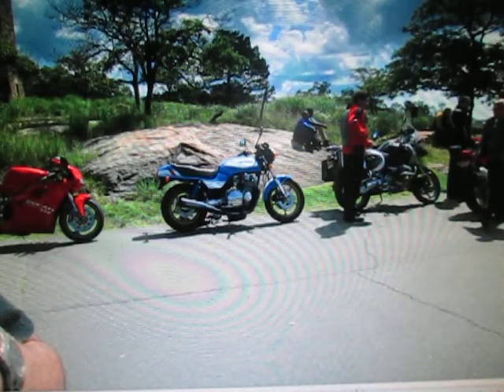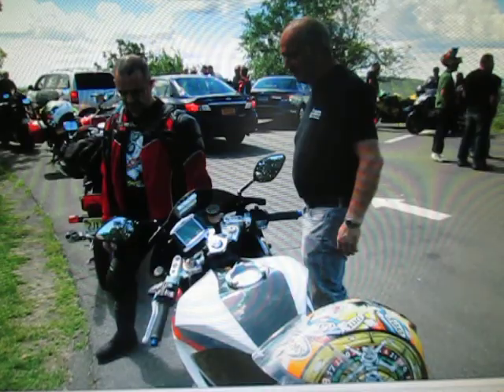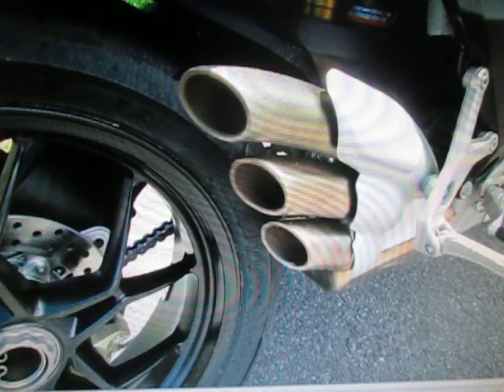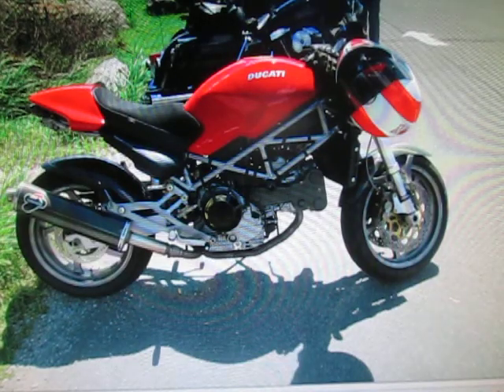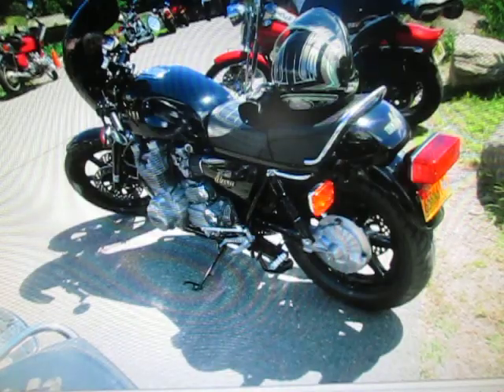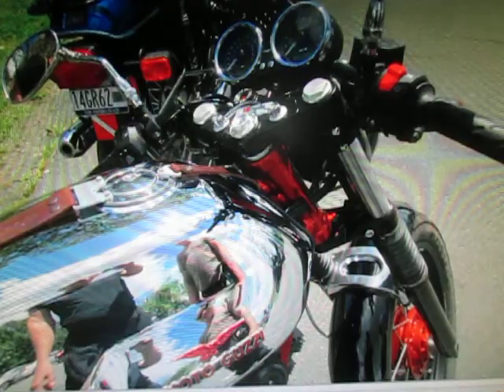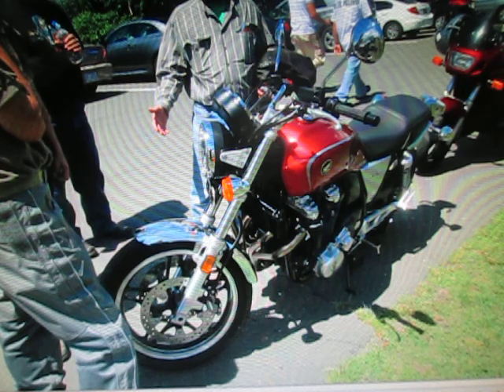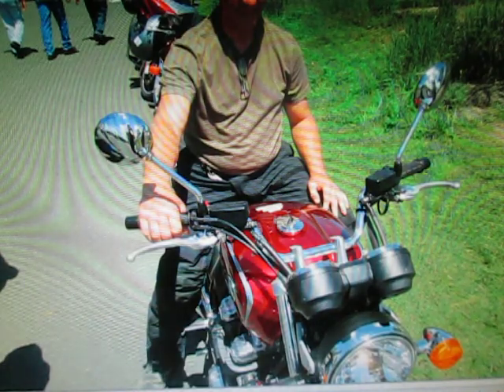MVI 0334 PEERKINS GATHERING OF COOL BIKES AND CARS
Some very nice cars and motorcycles.